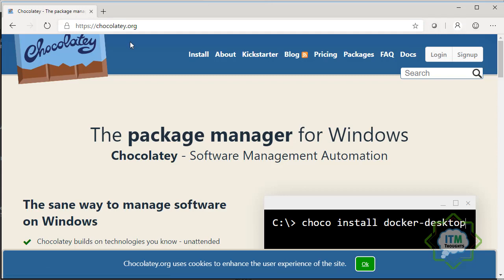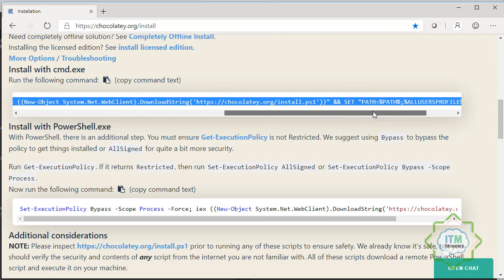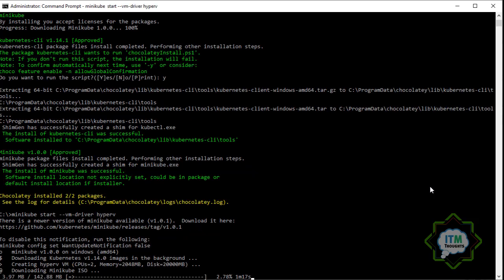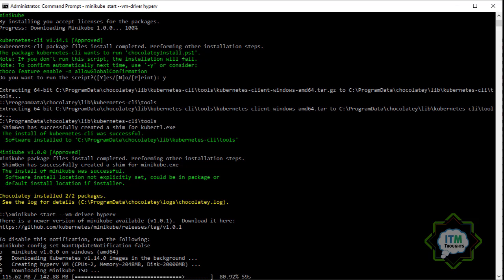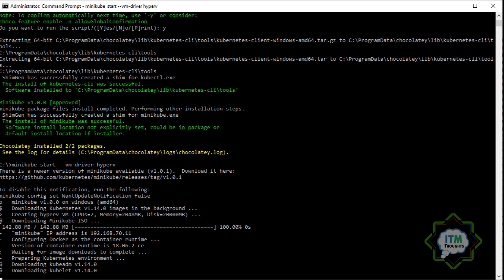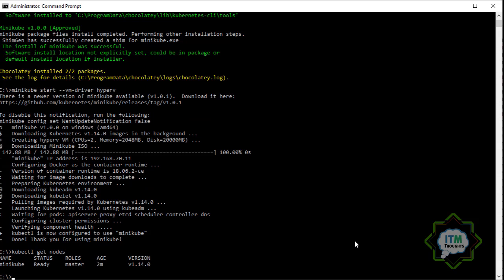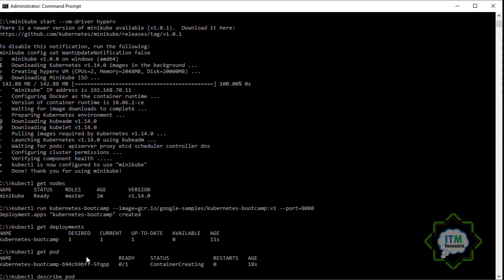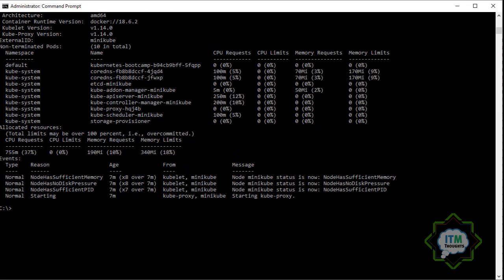Installing minikube using Chocoletay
Chocolatey - Software Management Automation